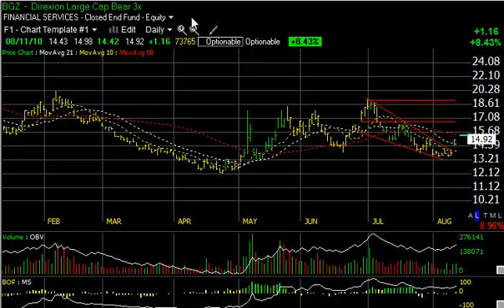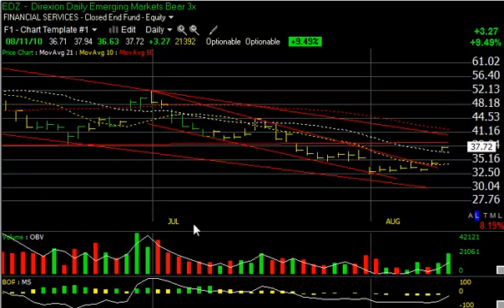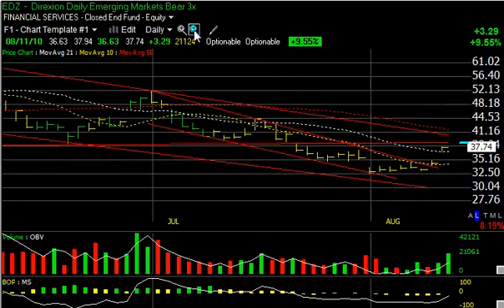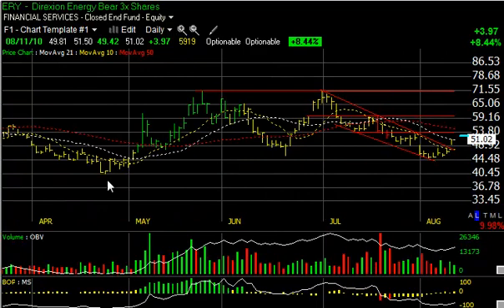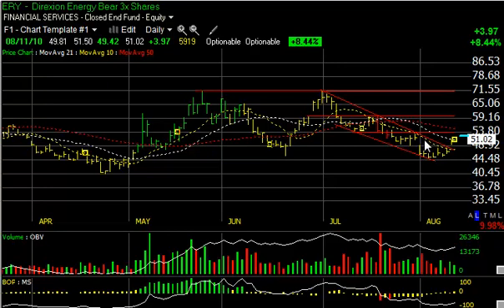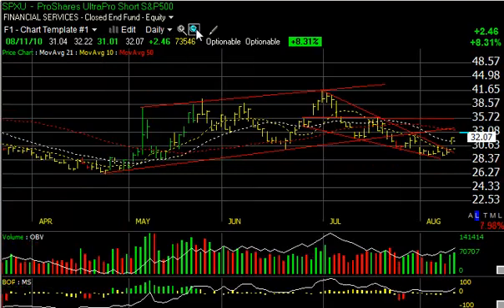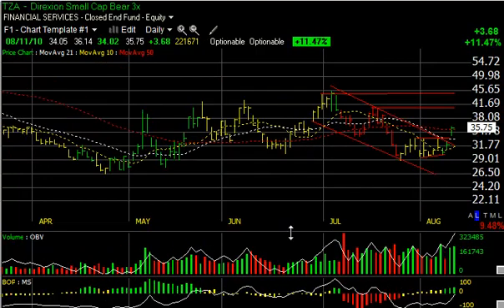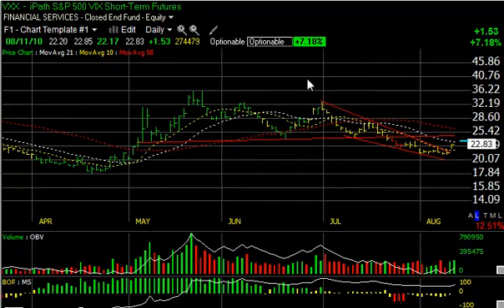EDZ, SPXU, VXX - Ultra-Short ETFs - Among others on Harry's Charts of the Day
08/11/10 -- Today Harry covers some of the ulta-short ETFs that we've been trading over the last few weeks. The market itself had a distinctively and decisively negative session that cracked the back of their 5-week uptrend and took out a couple layers of support. The technicals were so negative today that it was overwhelmingly convincing that we're probably headed lower here. As a result we want to take a look at some of the ultra-shorts and what they're doing. -- The Direxion Daily Emrg Mkts Bear 3X Shares (EDZ) traded the heaviest volume in several weeks, and closed up 3.29 or 9.55%. Immediate goal would be to test and then take out the 38 1/2 area, which may be done tomorrow. We're at that level in aftermarket. The declining topsline is around 40. The declining 50-day moving average around 42. So let's call 42 my initial trading target, if we do get the breakout. Secondary target will be up around the 50-51 zone. -- UltraPro Short S&P500 ProShares (SPXU), broke out today with an 8.3% jump up 2.46 on 7 1/3 million. Gapped up above the 10, and broke above the 21. There's a minor target around 33 1/4 we expect may be reached tomorrow. The secondary target up around 35 3/4, and intermediate target up around 40 - 41. -- IPath S&P 500 VIX Short-Term Futures ETN (VXX) has a falling wedge that was broken today as well, up 7% or 1.53, enough to say that it's broken the trend. Volume is picking up a little bit, and we could see a move that tests the 25-25 1/2 zone, next trading target. Beyond that, 28, possibly even as high as 32 - 33, if it gets a real ugly market to the downside. -- Other ultra-shorts on Harry's Charts of the Day are Direxion Daily Large Cap Bear 3X Shares (BGZ), Direxion Daily Energy Bear 3X Shares (ERY), Direxion Daily Financial Bear 3X Shares (FAZ), and Direxion Daily Small Cap Bear 3X Shares (TZA). -- Harry's Charts of the Day, published each evening Monday through Thursday, features Harry Boxer's video technical analysis on a stock in play. To learn which stocks Harry is adding to his model portfolio, including stops and targets, sign up for a Free 15-Day Trial to his Technical Trading Diary -- which includes both day trades and intermediate-term stock picks.